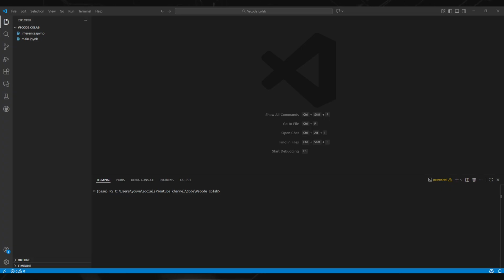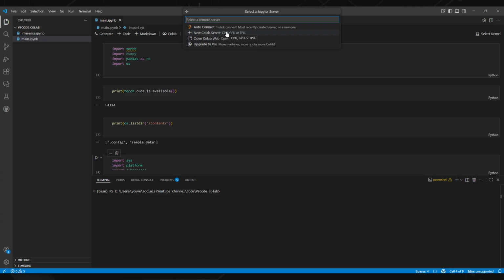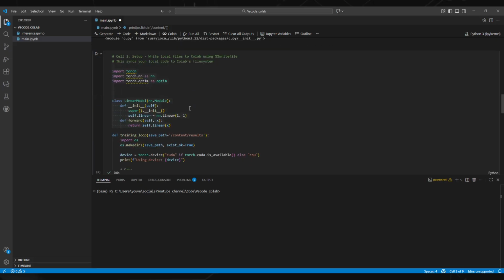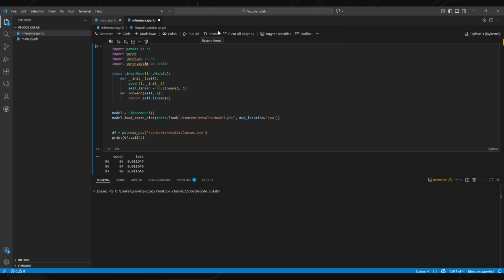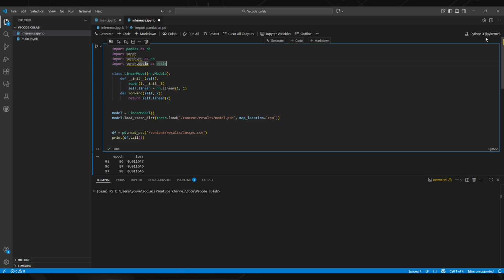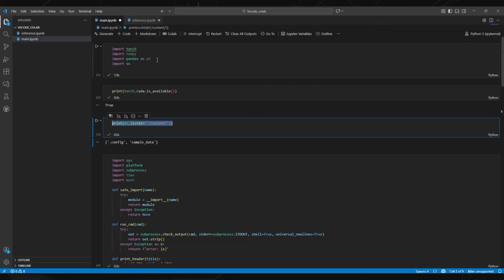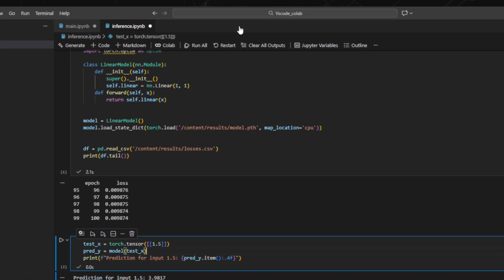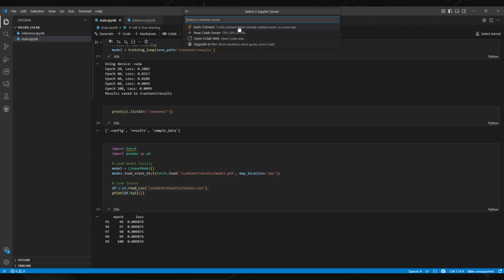The new Vscode extension that allow you to run code with GPU LOCALY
Discover the game-changing VSCode extension that lets you run GPU-accelerated code locally with ease! This comprehensive tutorial shows you how to set up a powerful local development environment for deep learning and scientific computing.

🎯 What You'll Learn:
• Installing and configuring the GPU extension
• Setting up CUDA and PyTorch environment
• Running Jupyter notebooks with GPU support
• Debugging GPU code in VSCode
• Monitoring GPU usage and performance
• Connecting to remote GPU servers
• Best practices for GPU development

💡 Essential for machine learning researchers, data scientists, and anyone working with GPU-accelerated computing!